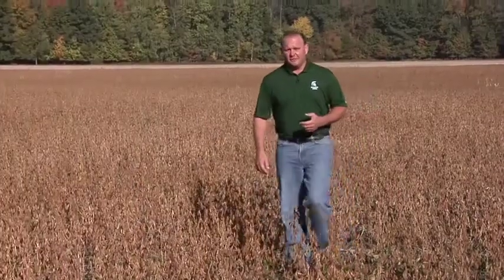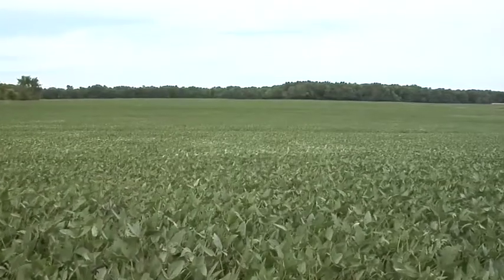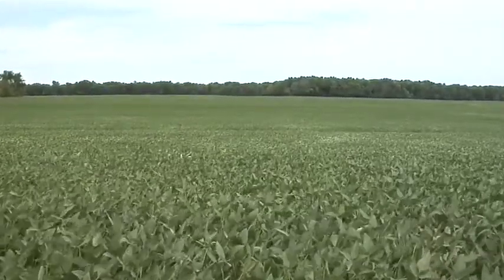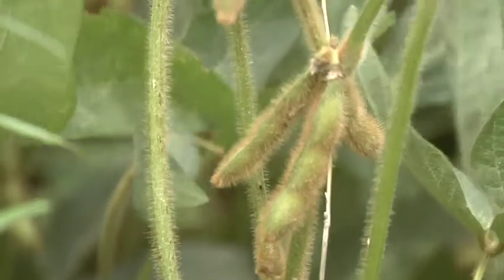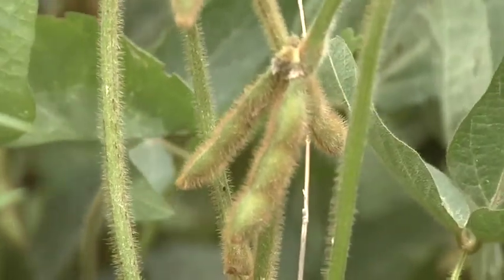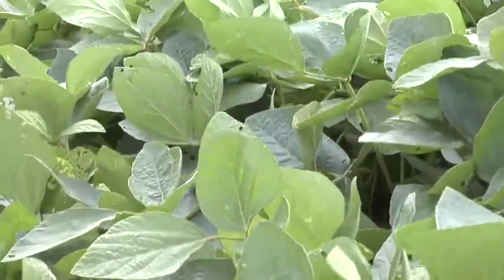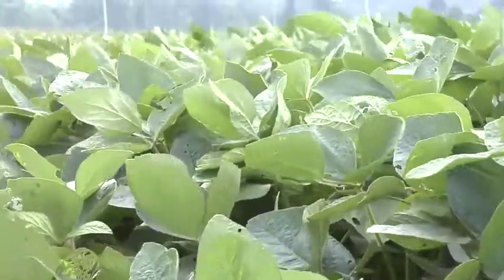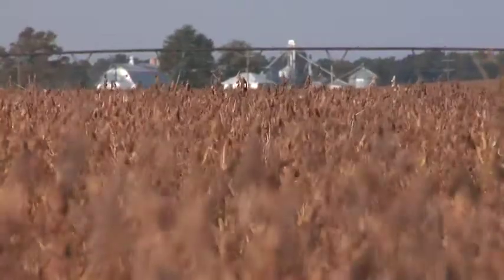SPARTA - Aphid Resistant Soybean Germplasm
There are new aphid resistant soybean germplasms on the market called SPARTA.  Thanks to checkoff dollars from Michigan soybean growers, the Michigan Soybean Promotion Committee began the push to develop the aphid fighting soybean.  Michigan State University did the research and development on the germsplasms.